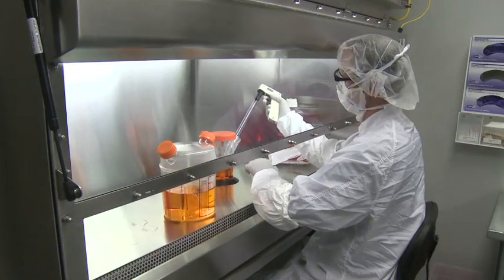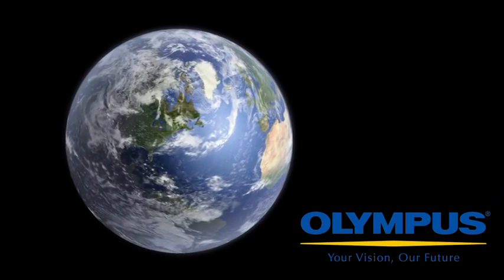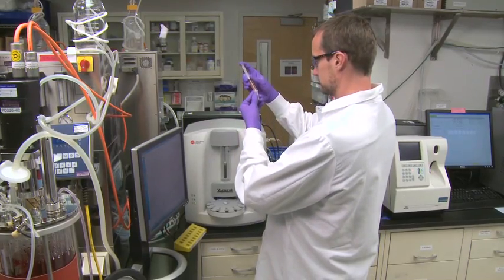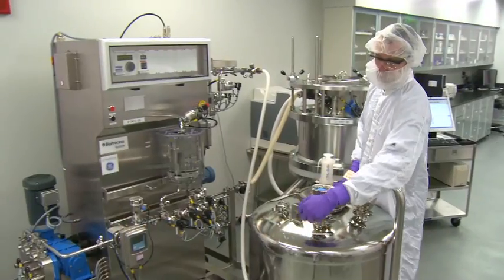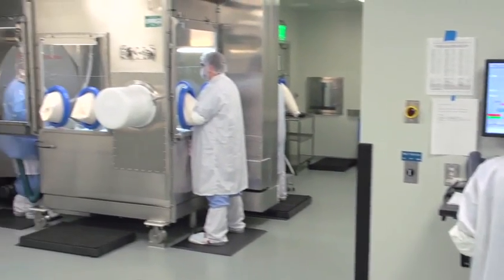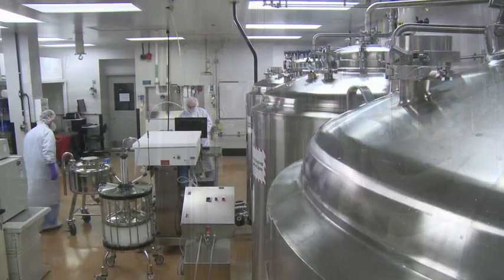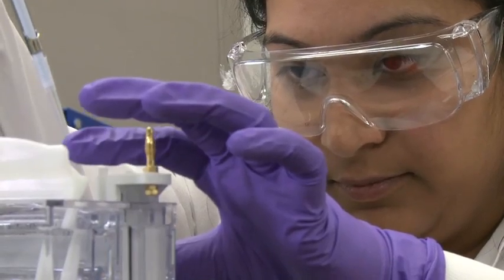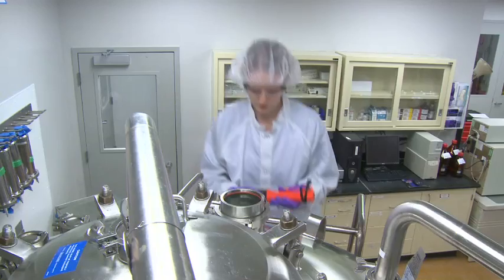Olympus Biotech CMO - Facility Capabilities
The number of monoclonal antibody and recombinant protein product opportunities in the biopharmaceutical market is increasing. This is driving the need for experienced, sophisticated manufacturing partners that can support pre-clinical through commercial programs. Olympus Biotech Contract Manufacturing Services is designed to address this rapidly growing demand for biomanufacturing capacity and expertise in our industry. Our highly skilled team, history of successful alliances and strategic flexibility position Olympus Biotech as a partner of choice for companies focused on bringing innovative new biopharmaceutical products to the global market.

Our cGMP manufacturing capabilities include cell banking, two mammalian cell culture production and purification suites and clinical aseptic fill/finish capabilities (hand-filled) to make Olympus Biotech a "one-stop shop" for your manufacturing needs.